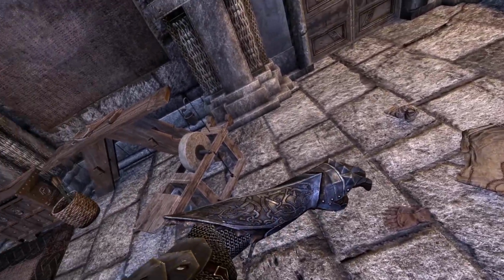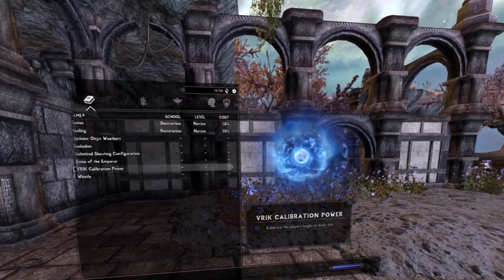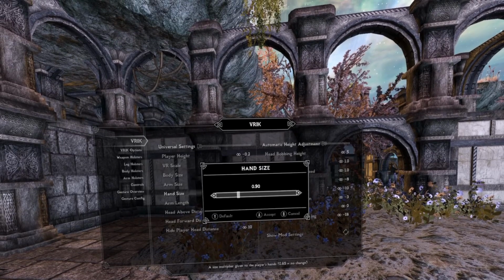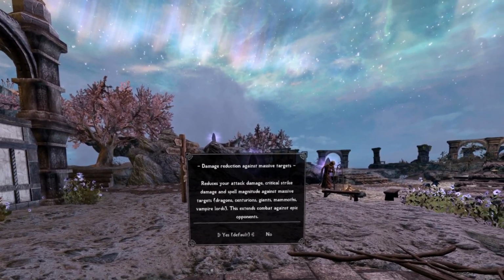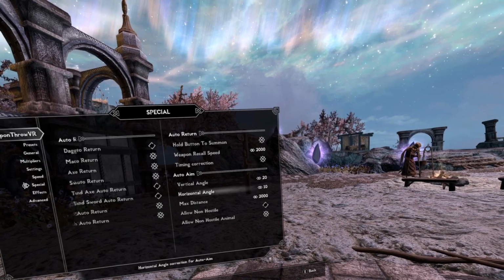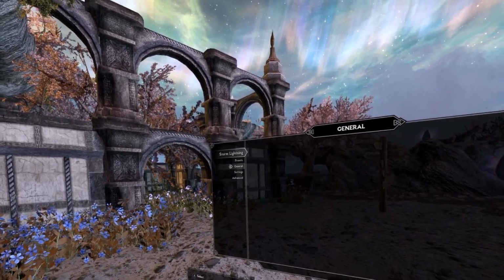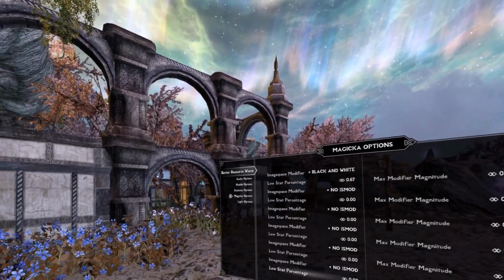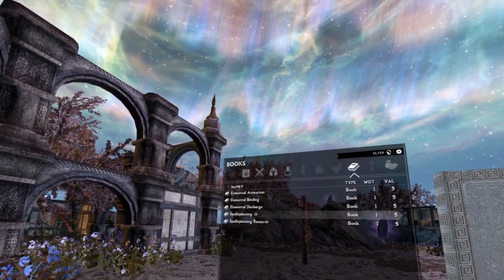Skyrim VR Gameplay with Mods #20 - A new beginning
HMD: Valve Index
GPU: GTX 1080ti @ 1900MHz
CPU: Ryzen 3600 @ stock
RAM: 16gb DDR4 @ 3200MHz

Large modlist, including fancy pants stuff like VRIK (gives you a body again with inverse kinematics for arms, plus weapon holsters and even gesture-based spell casting), Spellsiphon (fantastic addition of engaging magic), DynDOLOD (for beautiful visuals in a distance, like 3D trees) and an ENB. If you want a good starting mod setup, check out the Lightweight Lazy List:

(read the sticky threads!)